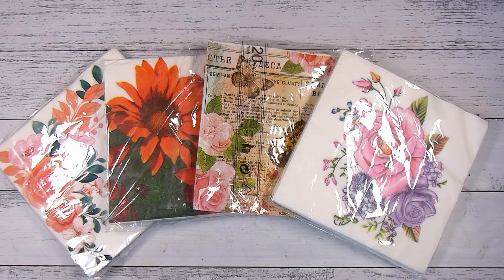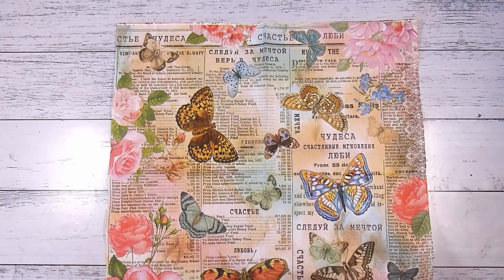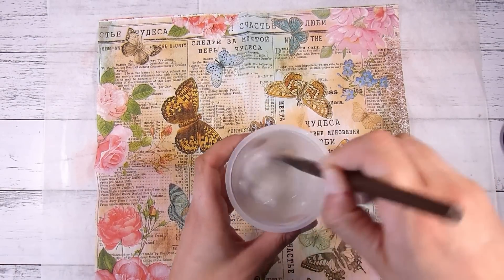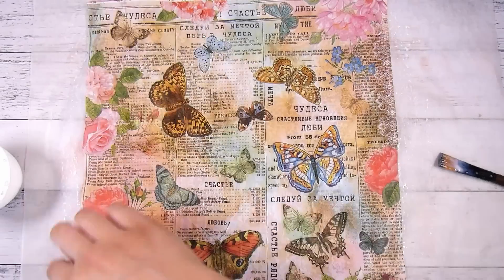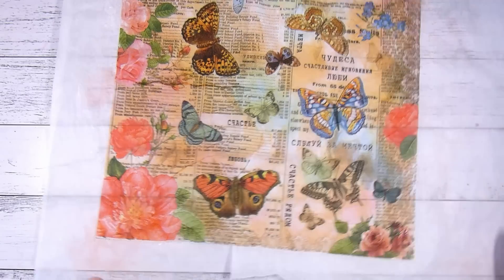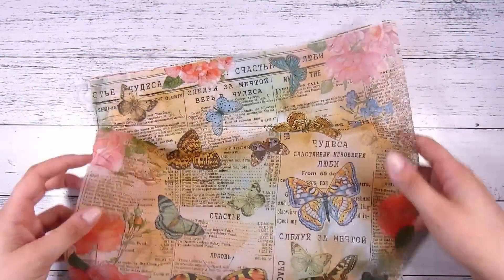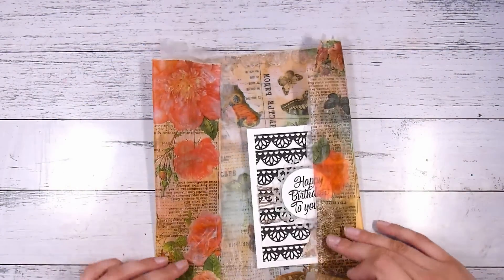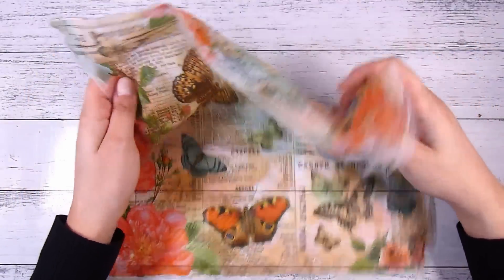Make THIS.....Into THAT?!?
Mail:
Natasha Foote
Musselburgh
Dunedin
Otago 9049
New Zealand